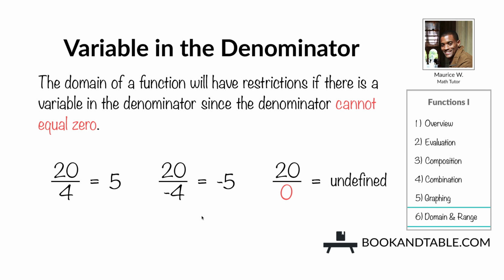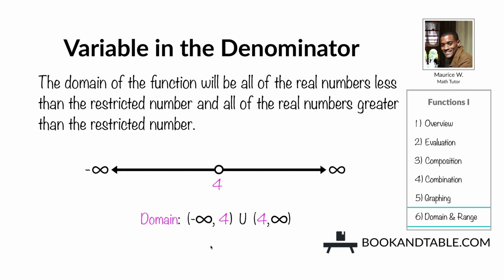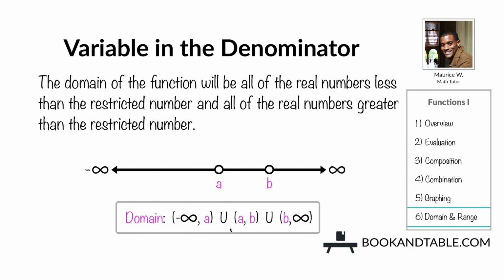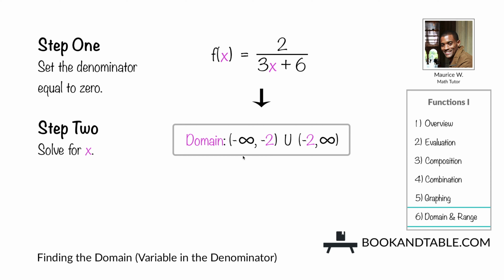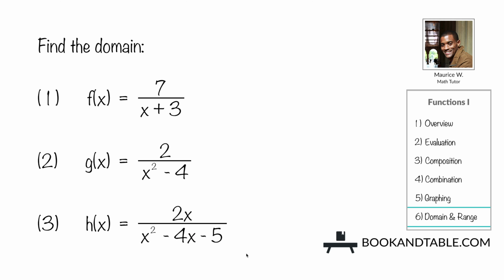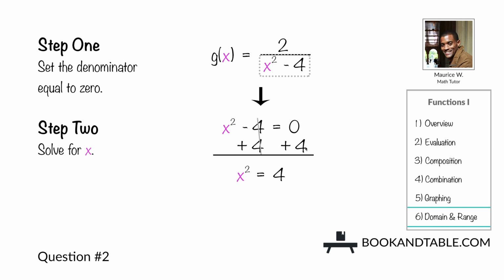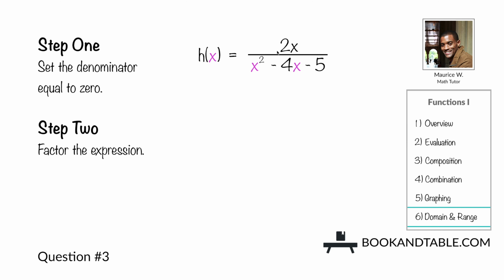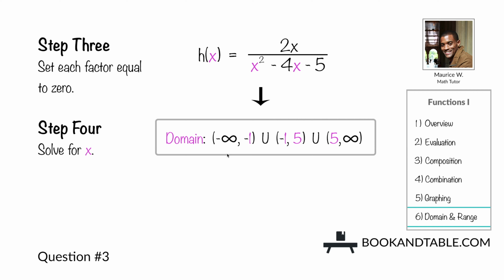Functions | Finding the Domain with a Variable in the Denominator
Book&Table Inc. 🇺🇸

Timestamps

0:00  |  Start

0:09  |  Finding the Domain with a Variable in the Denominator

00:05:05  |  Practice Questions